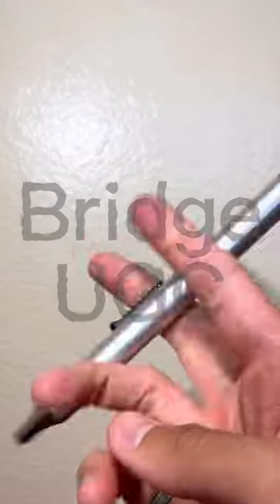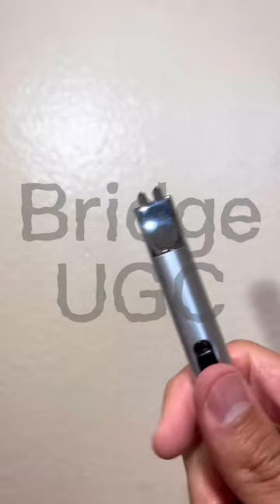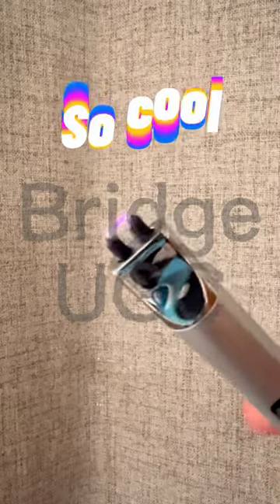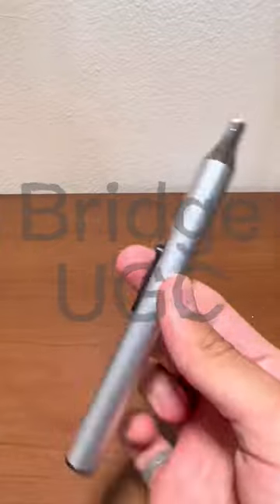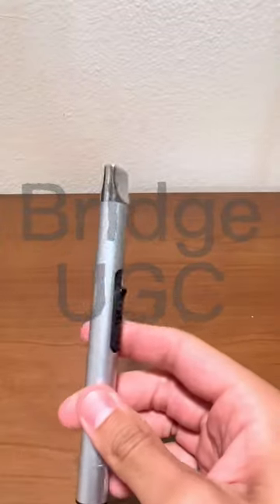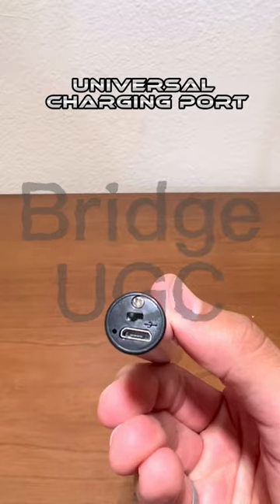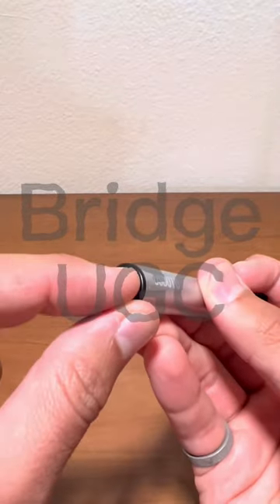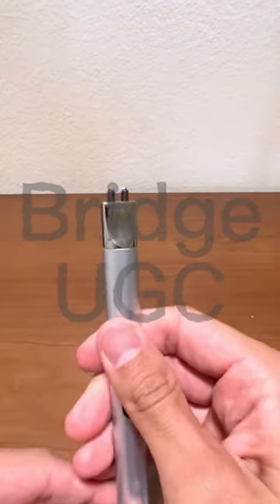Product Testimonial (User Generated Content example